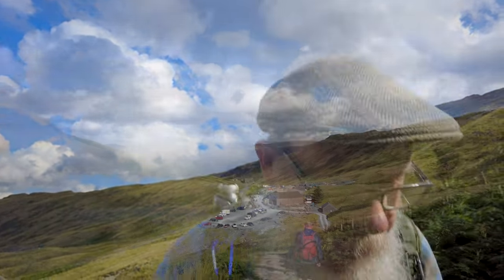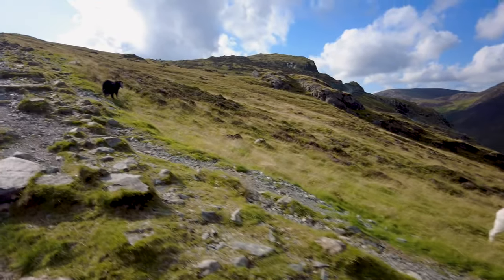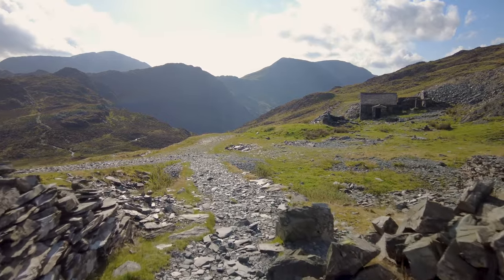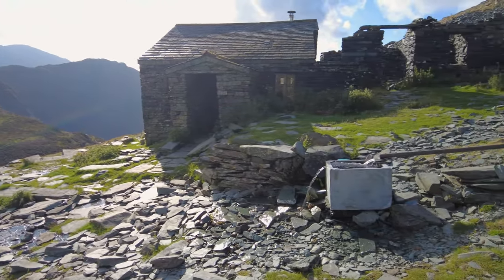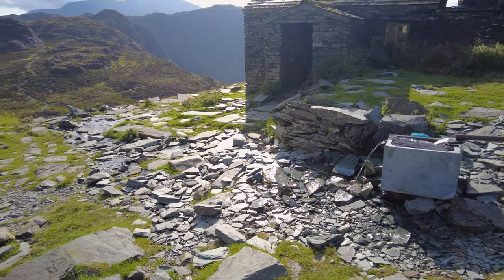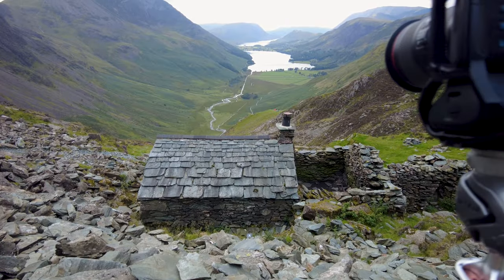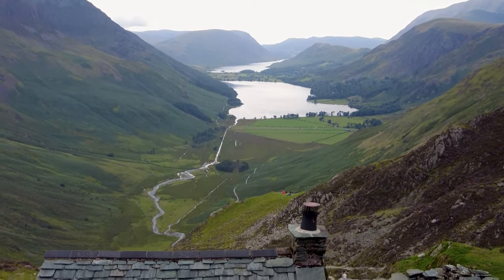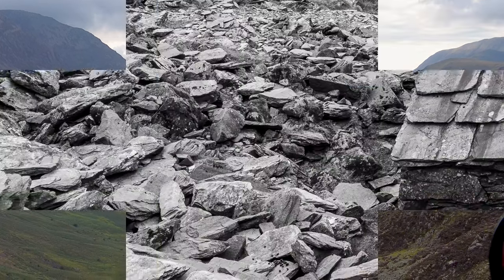Warnscale Bothy for Sunset - Landscape Photography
I head up to Warnscale Bothy to capture some sunset images.

The weather forecast showed there was a chance of a reasonable sunset, so it was a question of where do I go.  I decided to head to Warnscale Bothy which is an iconic location for sunset.  I parked at Honister Pass to get to the bothy via the old tramway.

0:00 - Intro.
0:28 - Introduction.
2:04 - Dubs Hut & image.
4:43 - Walk to bothy & image.
6:22 - At the bothy & images.
9:51 - Closing comments & image.

The Music in These Videos:
Into the Mountains - Alex Ora